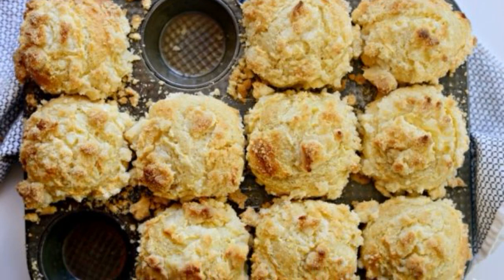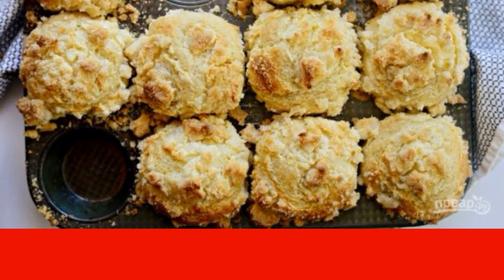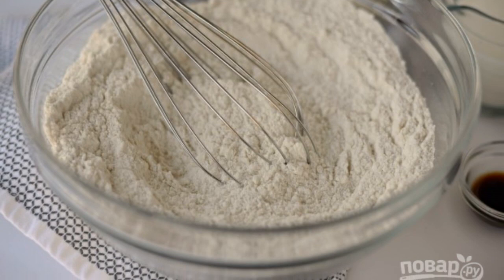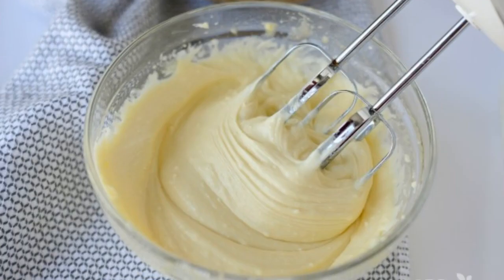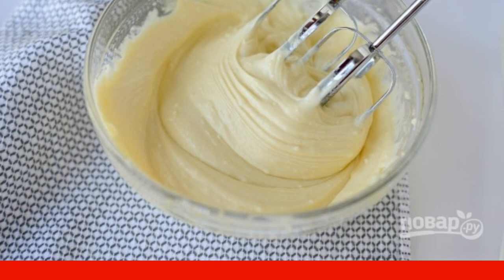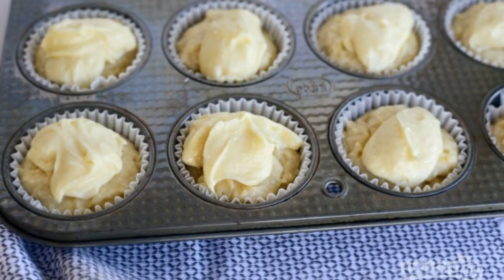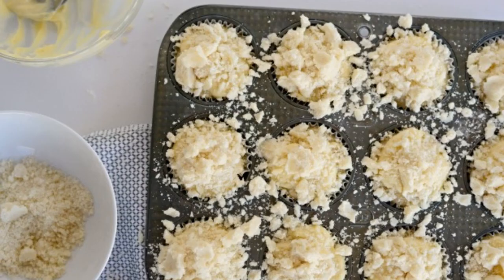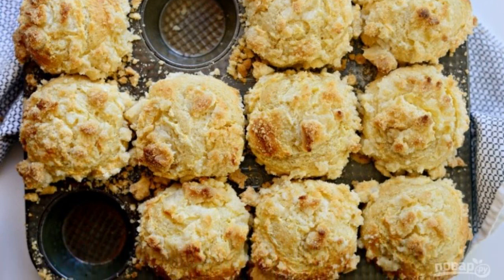Muffins on cream cheese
If you still don't have small baking molds to make cupcakes and muffins in them, then it's time to buy them. After all, they help to make a lot of recipes. It's time to try a new one. Learn!

Ingredients:
White sugar — 450 Grams (100 g - in topping, 350 g - in dough),
Wheat flour — 420 Grams (60 g - in topping, 360 g - in dough),
Cream cheese — 240 Gram,
Applesauce — 100 Gram,